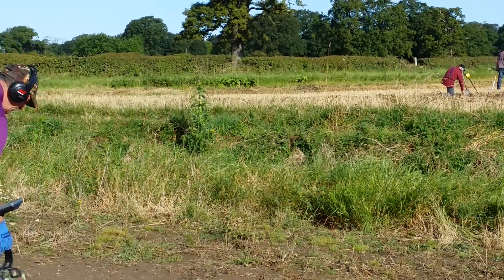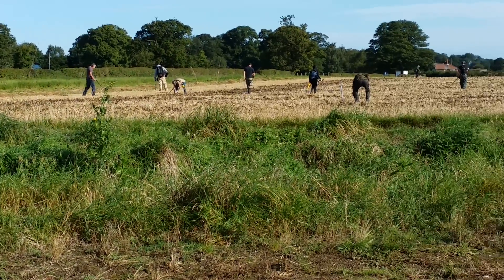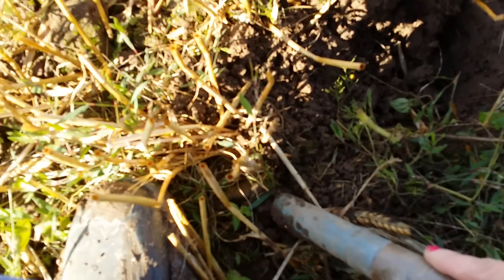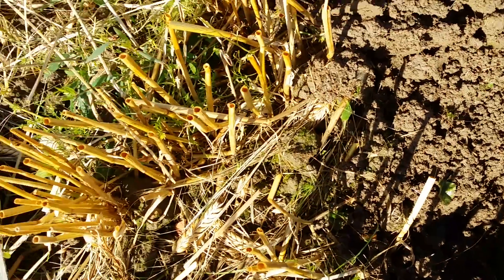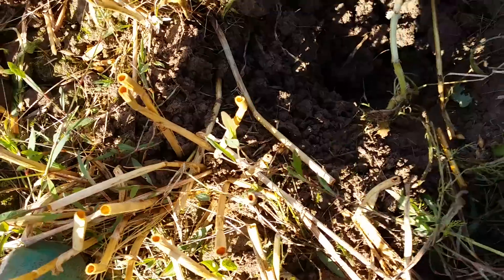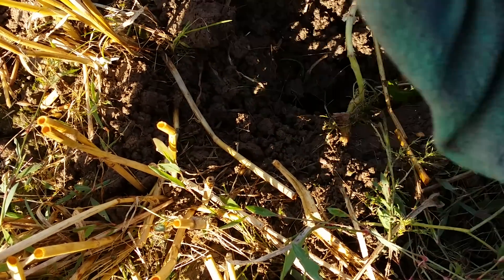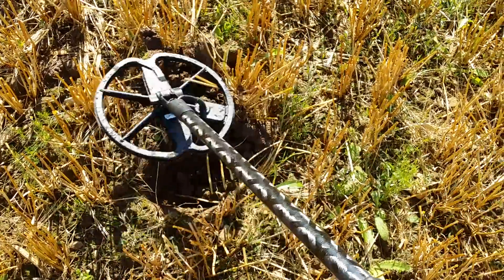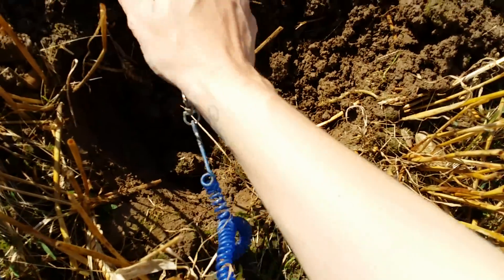Northern relic hunter dig